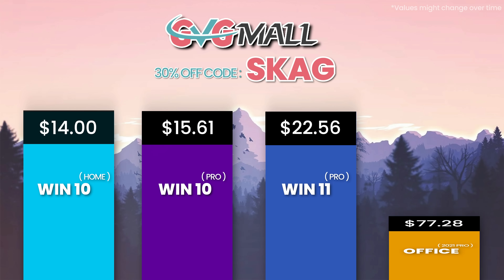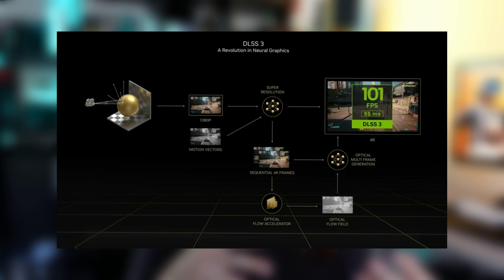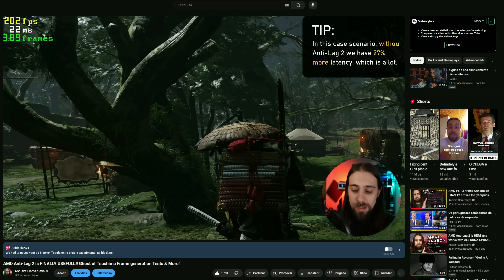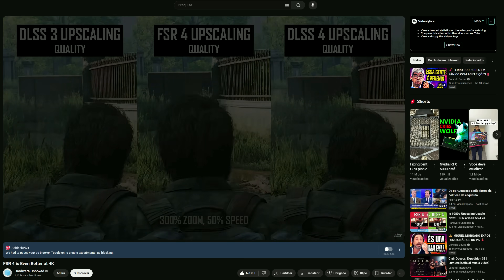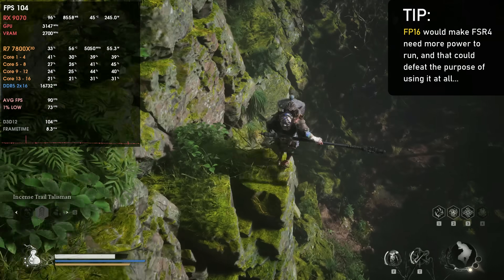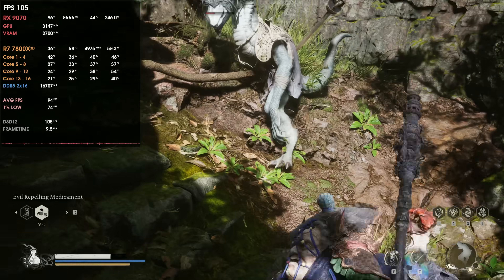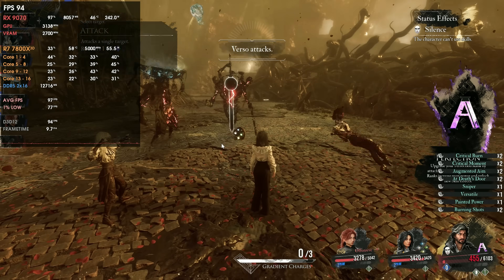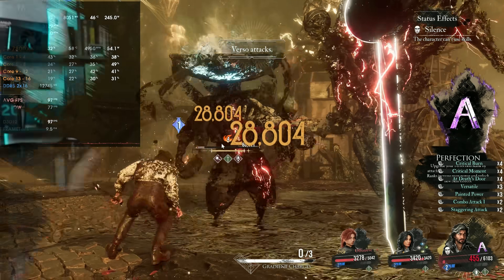WHY don't AMD RDNA3 GPUs support FSR4?... Yet...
Today I bring you a video talking a bit about why FSR4 isn't (yet) on older generation GPUs and why people saying they will go NVIDIA don't know what they're talking about...

00:00 - Intro (Explaining all FSR versions, etc.)

02:42 - AMD was losing the upscaling battle - FSR 3.1
03:32 - AMD working on FSR 4 (FP8 instructions)
05:48 - Will RDNA3 get "FSR 3.5"?
06:11 - Is NVIDIA better than AMD on this?

08:42 - Final thoughts
11:28 - Channel Members
11:48 - More Videos